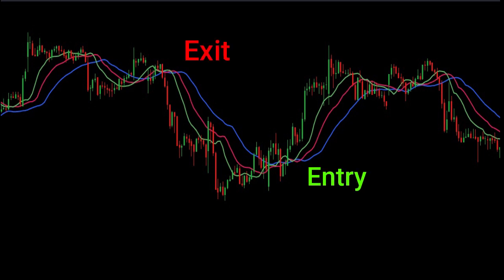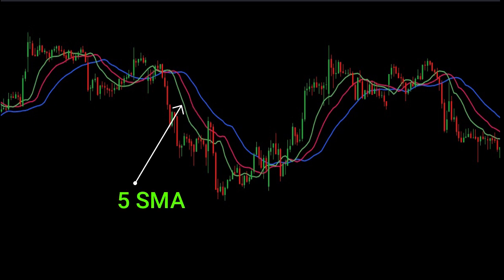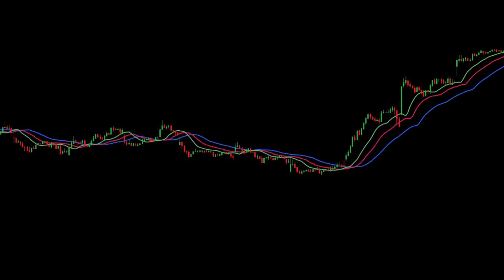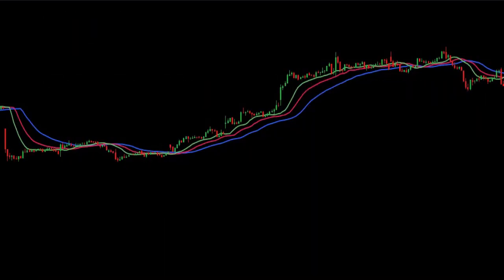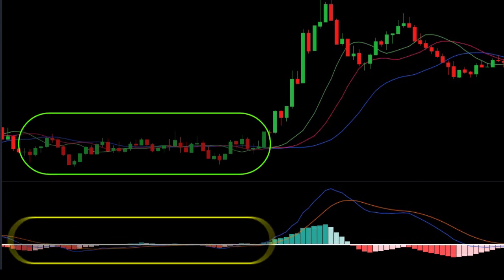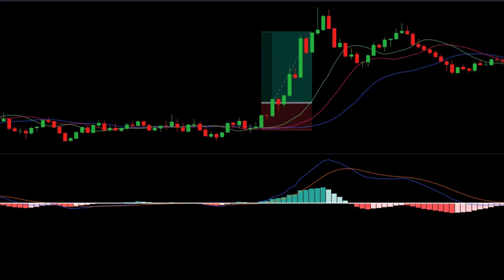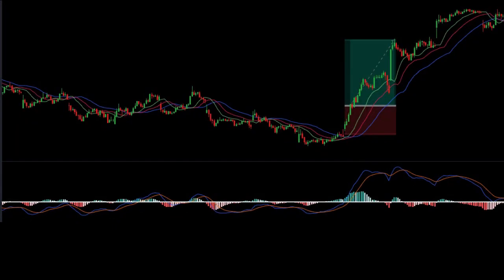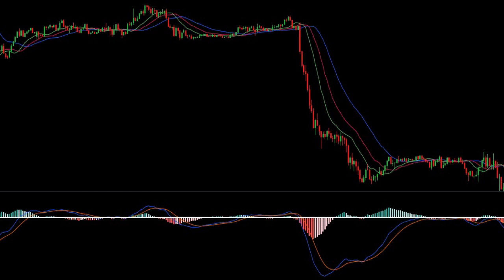Alligator Indicator Strategy | Best Forex Trading Strategy | Williams Alligator Indicator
The Williams Alligator technical analysis indicator can be used to discover the absence of a trend, or trends that are beginning to form, and  .
Traders can utilize this information to make decisions on when to enter or exit the market.
the Alligator indicator has three lines. In default, the three lines are in red, blue, and green color. The red line is known as the teeth while the blue line is the jaws. The green line is known as the lips
Once you place the alligator indicator to your chart, you will start to see these moving averages and how they either come together or begin to widen, depending on if the price is trending or in a range. And you will also get information about, how the jaw, lips, and teeth work together.
You can use this information to find new trades and manage your existing trades.